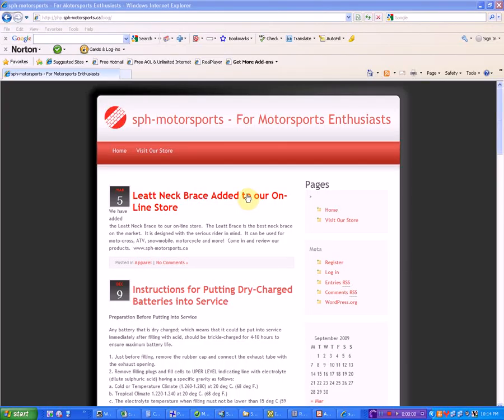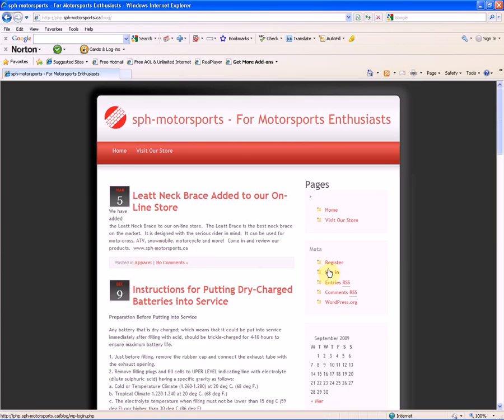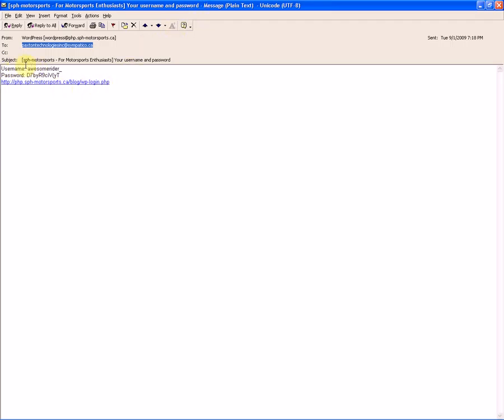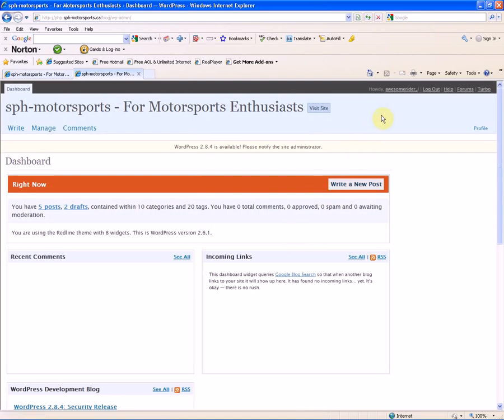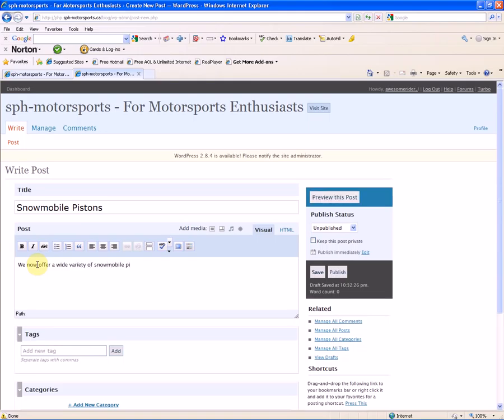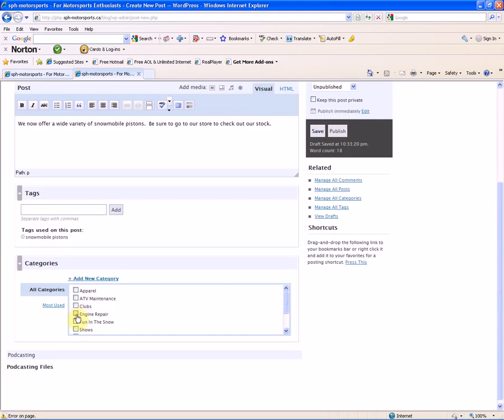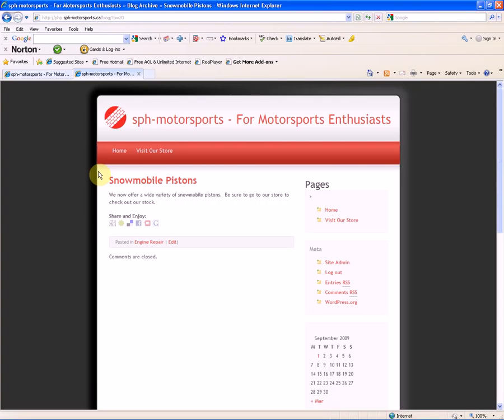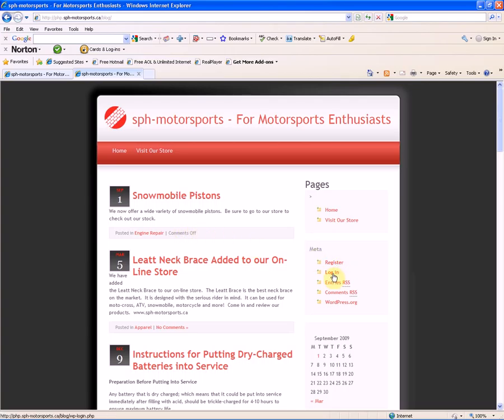sph-motorsports Blog Instructions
sph-motorspors.ca - For Motorsports Enthusiasts.  Come in and review our on-line catalogue for all of your motorsport needs.  If we don't list it we can find it!